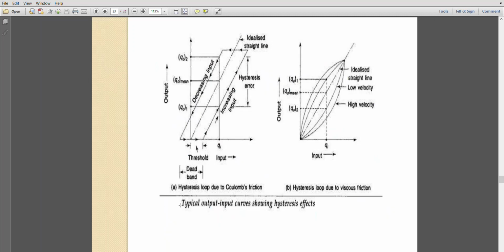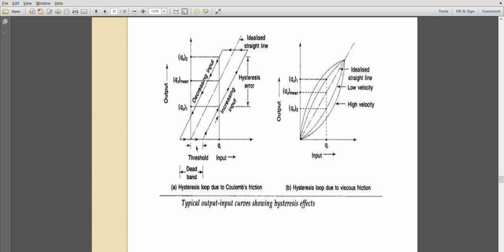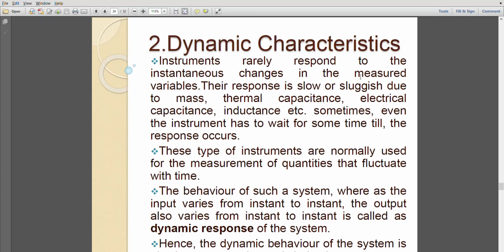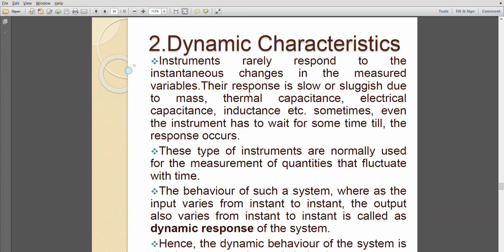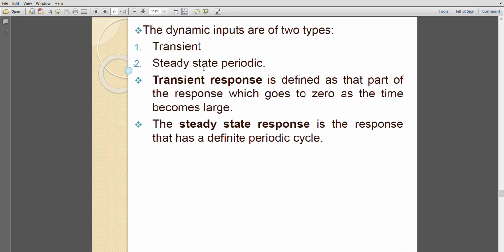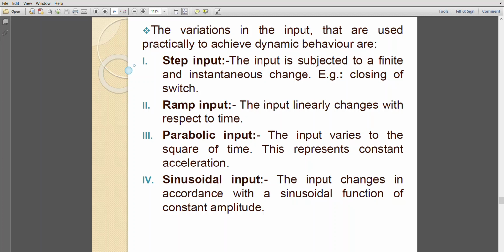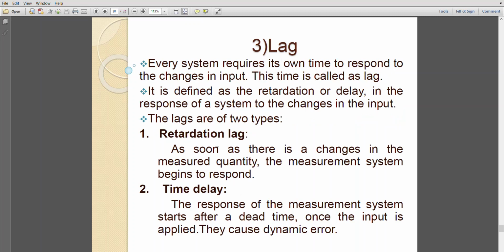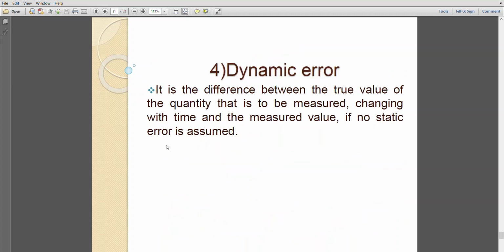Static & dynamic characteristics Part 3